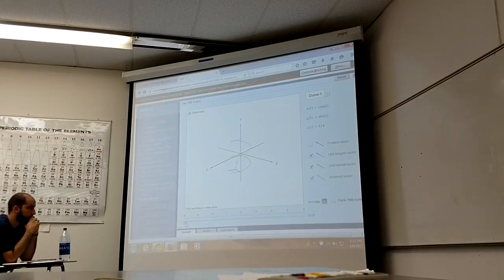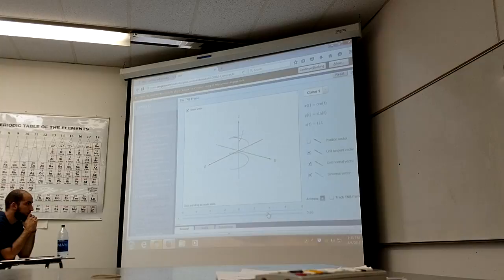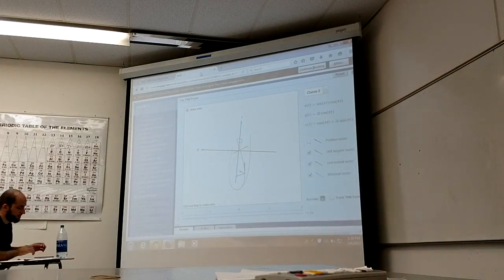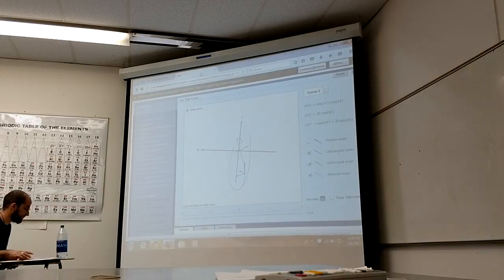Math 281, Mar 6 Lecture part 2